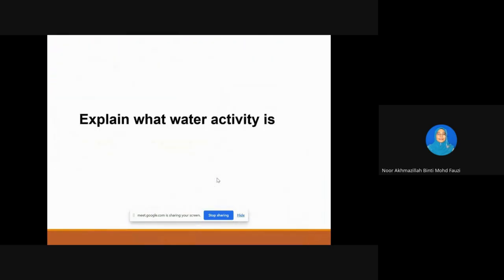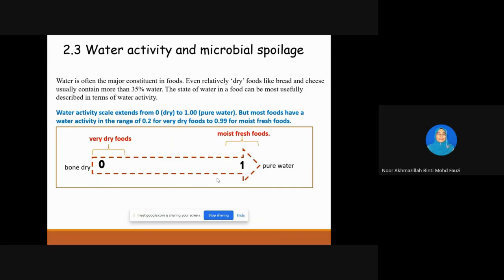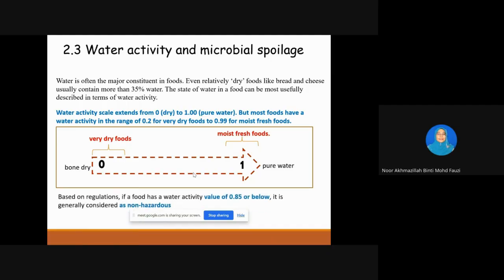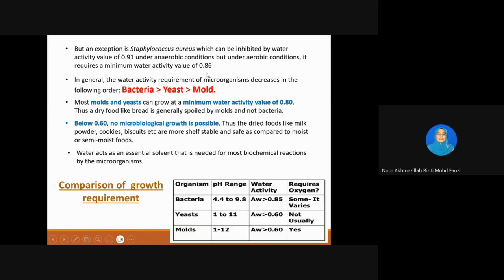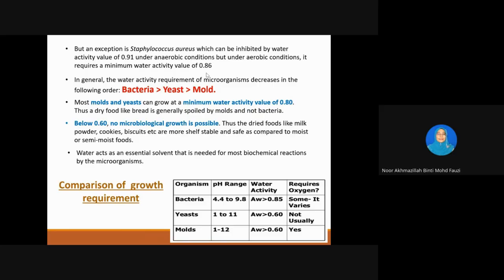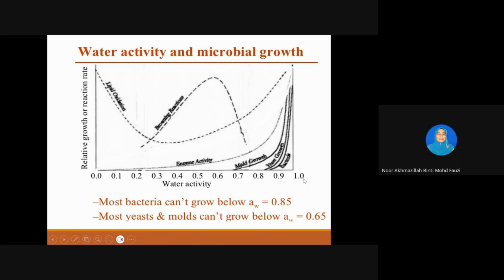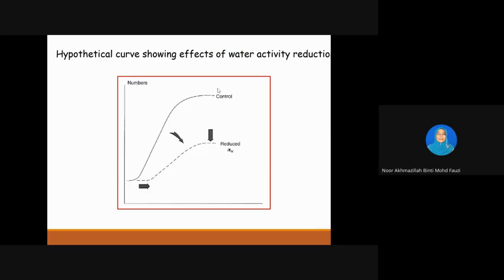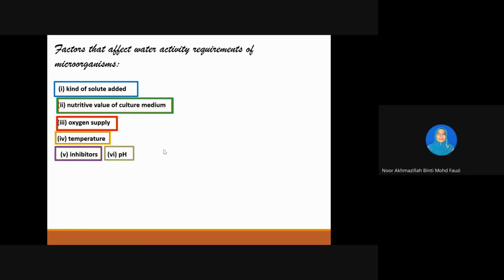THE CONTROL OF WATER ACTIVITY (Chapter2 Part1)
(i) Explain the concept of water activity (aw) and its role in influencing microbial growth in food systems.
(ii) Differentiate types of microorganisms based on their water activity requirements and relate them to common spoilage patterns in various foods.
(iii) Evaluate strategies to control water activity in food processing to prevent microbial spoilage and extend shelf life.